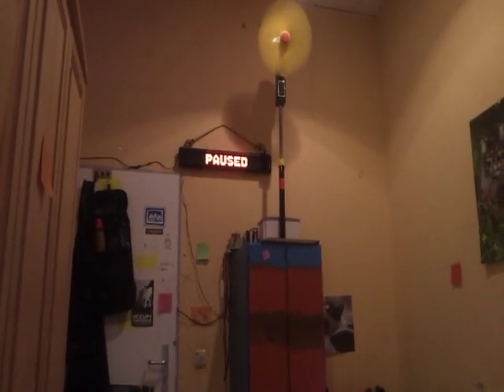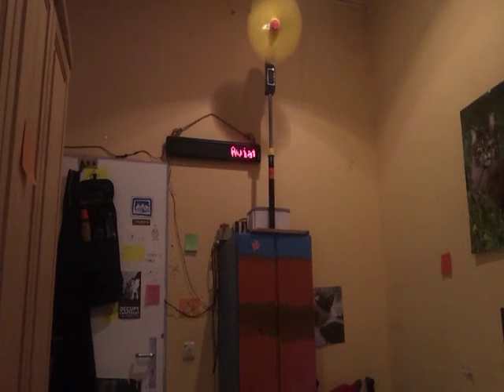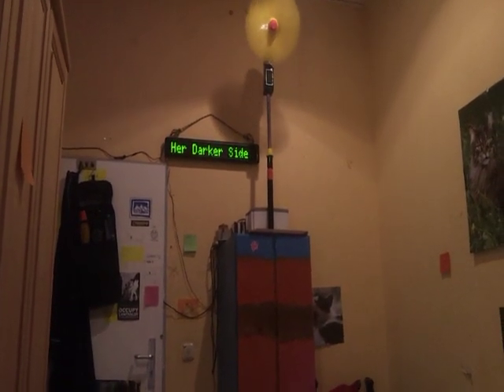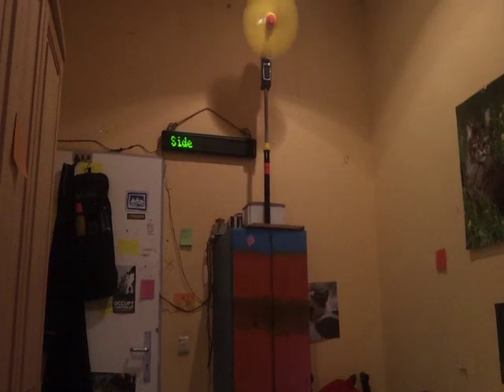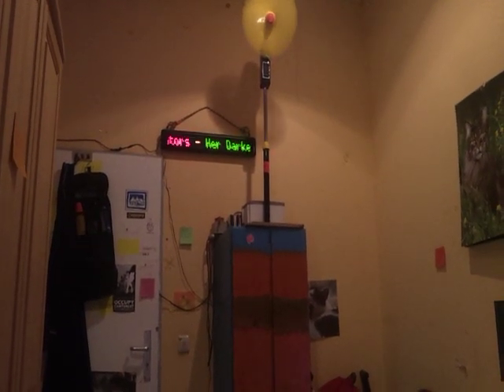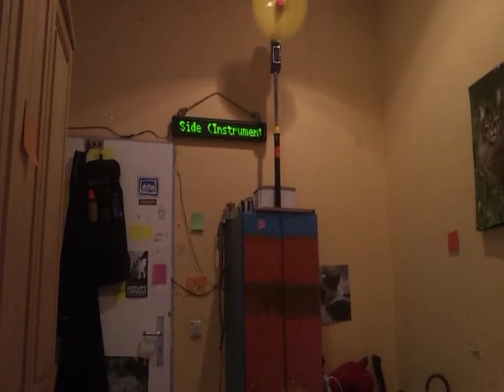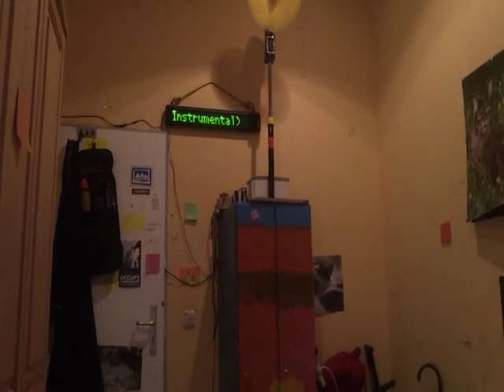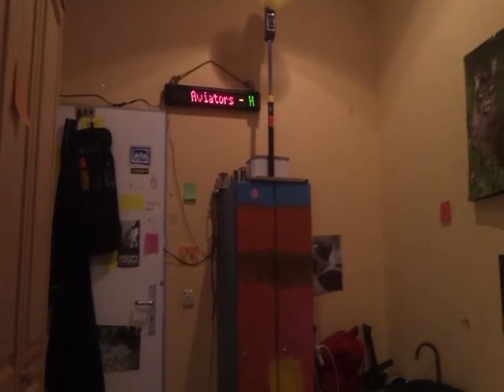LED message board & Clementine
I wrote a python library to interface with my scrolling LED message board and hooked it up with Clementine via DBus so it now displays the player state or the current playing song. Nothing all too special, but I thought it's worth sharing.